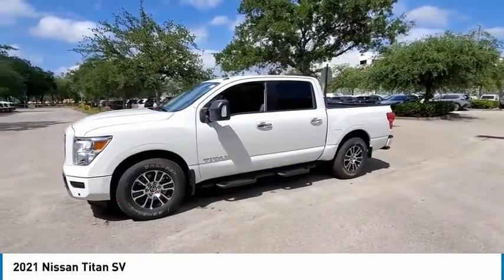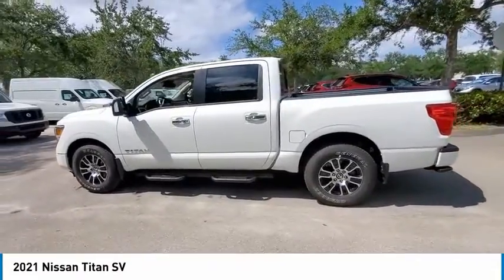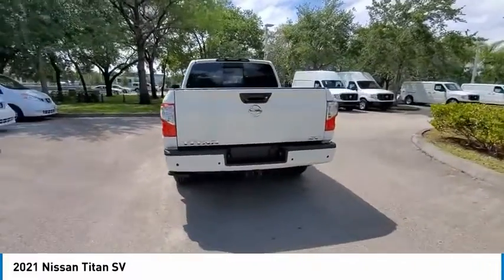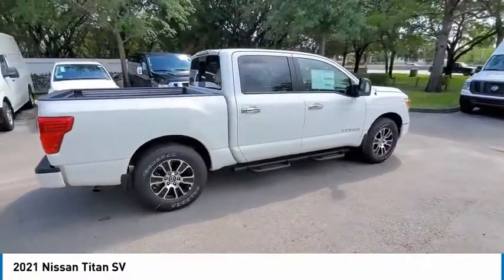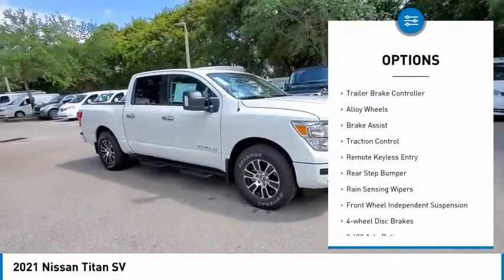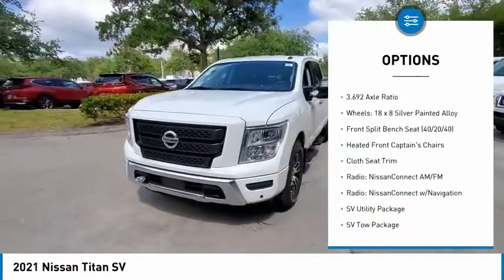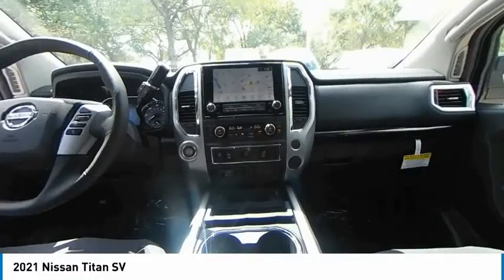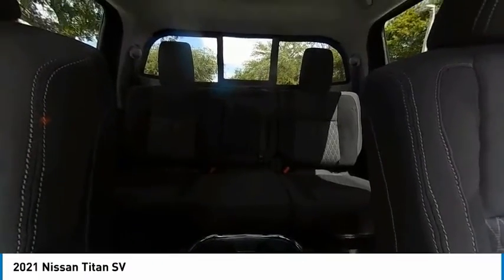2021 Nissan Titan available in davie pompano miami fl MN520112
2021 Nissan Titan Available in Davie, Pompano, Fort Lauderdale, Miami FL
1N6AA1ED0MN520112 MN520112 Nissan Titan -- Coral Springs AutoMall is your TOP Destination for ALL Honda, Nissan, Kia and Buick GMC vehicles in Weston, Coral Springs, Davie, Pompano, Fort Lauderdale, Oakland Park, Lighthouse Point, Fort Lauderdale and North Miami Beach.

9400 W Atlantic Blvd.

Coral Springs Auto Mall is pleased to offer this Beautiful 2021 Nissan Titan. This SV Titan is beautifully finished in Glacier White and complimented by Black Cloth and this exceptional vehicle comes well equipped with 4WD and gives you an amazing driving experience along with impressive Fuel efficiency rating. 2021 Nissan Titan SV 5.6L V8 DOHC 32V 400hp 9-Speed Automatic 4WDbrbr15/21 City/Highway MPGbrbrbrDealer Discount of $3,549 off MSRPbrbrCoral Springs Auto Mall is a family owned dealership that has served the South Florida community with quality new and used cars since 1985. During this time weve had the chance to grow and learn with our community and sharpen the skills of our staff to provide better customer service while saving you money. The sales, service, and finance specialists are more than knowledgeable and eager to provide you with top notch car buying experience. Coral Springs Auto Mall wants to set the bar a bit higher when it comes to taking care of our customers and their new, used, or certified pre-owned . Price includes: $4000 - Nissan Customer Cash - National. Exp. 05/03/2021